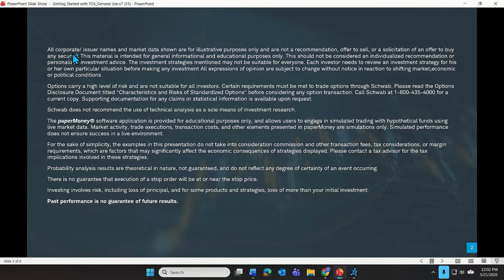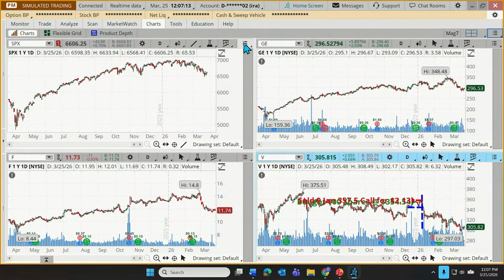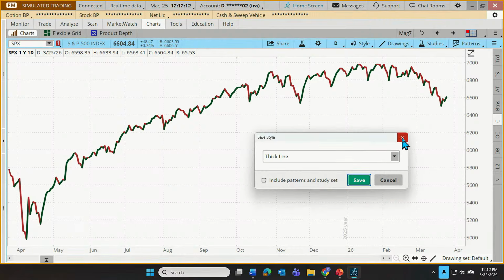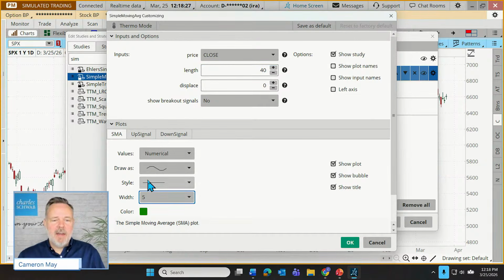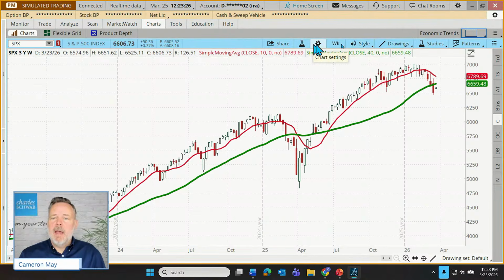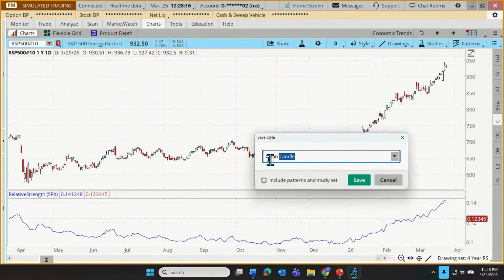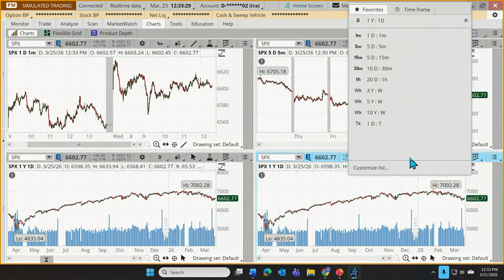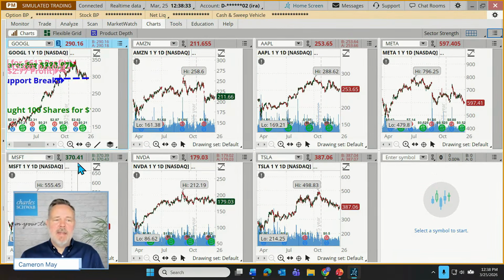Tracking Markets Faster: 5 Grid Charts for Traders on thinkorswim | Getting Started with thinkorswim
In this video, we’ll walk step-by-step through how to use grid charts on thinkorswim Desktop to build powerful, multi-chart layouts for traders and investors. You’ll learn how grids work, how to set them up, and how to customize each chart so you can monitor multiple market perspectives at once. From there, we’ll build five practical grid layouts in real time, including a broad economic trends grid, a major stock indices grid, a sector strength grid to spot emerging leadership or weakness, a multi-timeframe grid for deeper technical analysis, and a focused watchlist grid.

For our watchlist example, we’ll use the Magnificent Seven (MAG7) to demonstrate how a trader might track a group of influential stocks side by side. Along the way, we’ll use real-time charts to show how these grids can help organize your analysis, improve efficiency, and reveal relationships you might otherwise miss. Finally, I’ll show you how to save and share your grid setups so you can reuse them or apply them to your own trading workflow.

*Shared grids are not guaranteed as to timing or accuracy.

0923-31BC